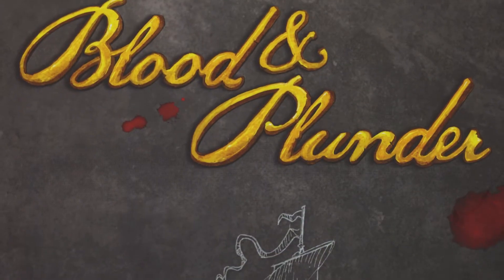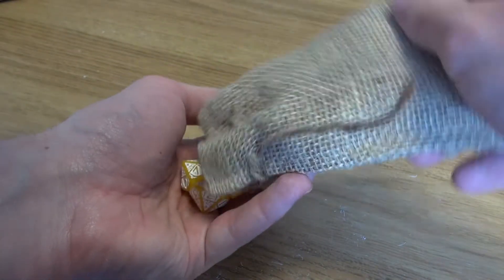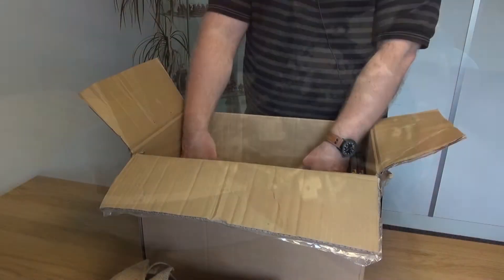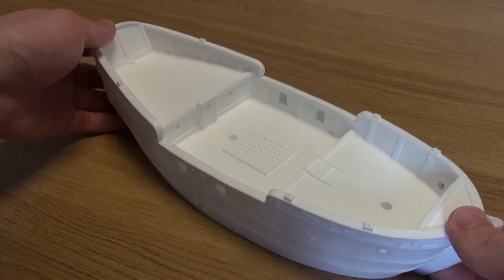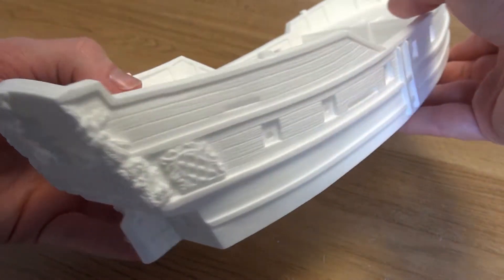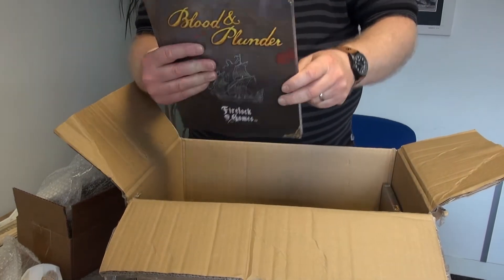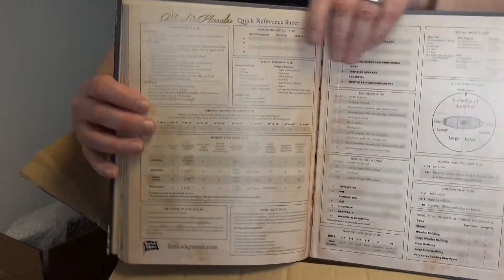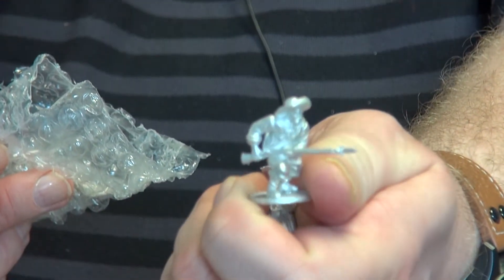Blood and Plunder | Firelock Games | Unboxing